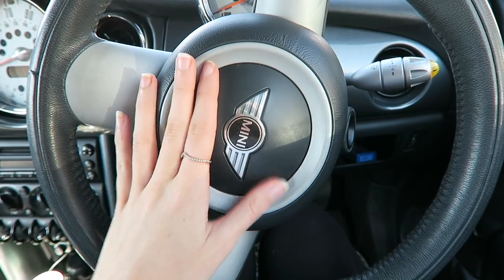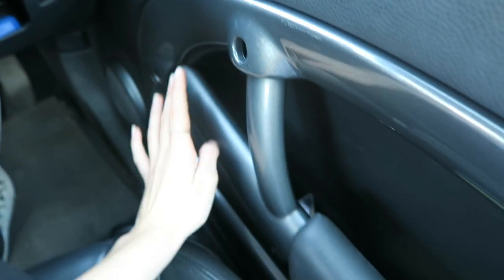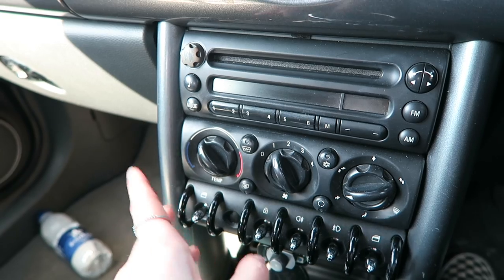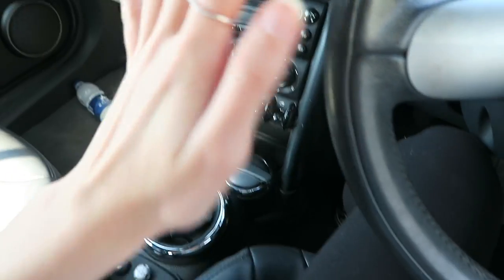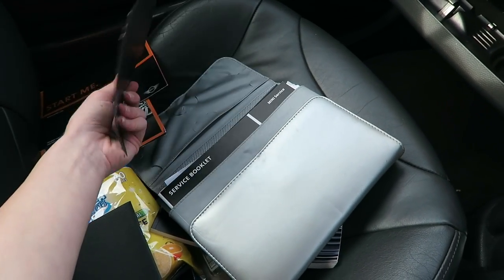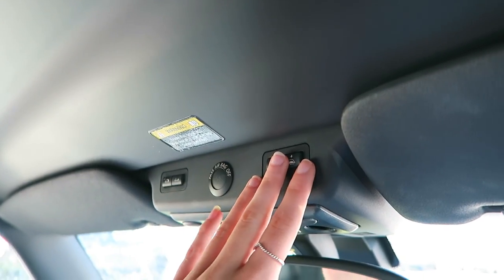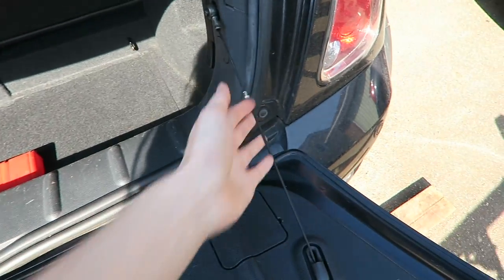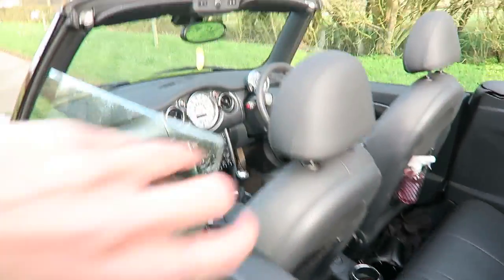MY MINI CONVERTIBLE CAR TOUR / WHAT'S IN MY CAR (COOPER)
today I thought I'd do a car tour slash what's in my car, to show you my little black Mini Cooper convertible which I bloody love, especially with the heated leather seats and convertible roof, which I would definitely recommend

I also found out, after filming this video, that there’s a parcel shelf in my boot, and this can be moved up higher to make the boot bigger, in case anyone is looking at getting one

RING LIGHT -
VLOGGING CAMERA -